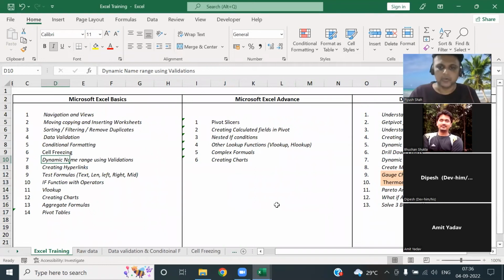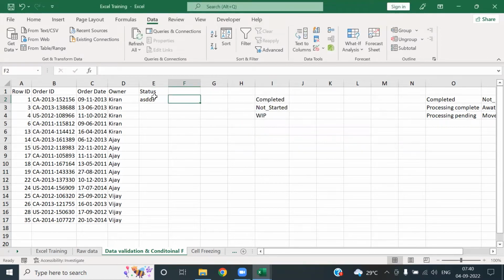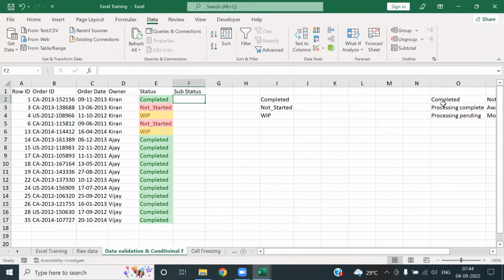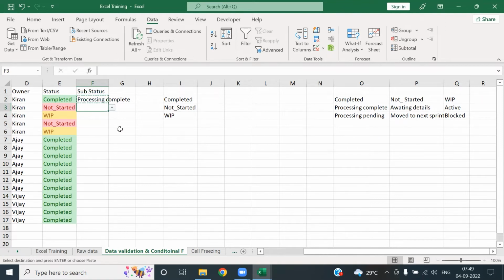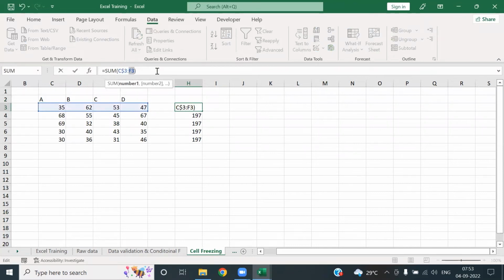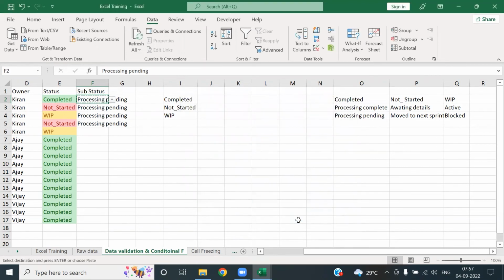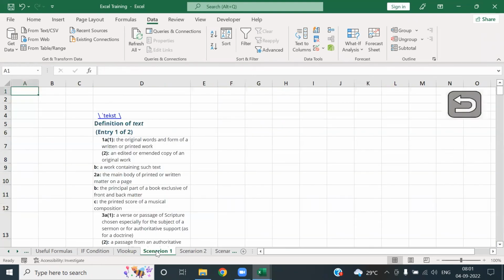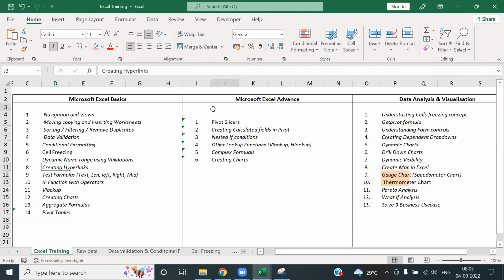Data viz using Excel Session 2 - Part 1